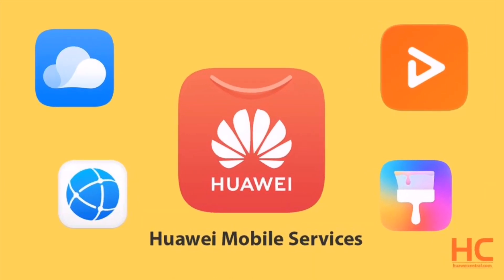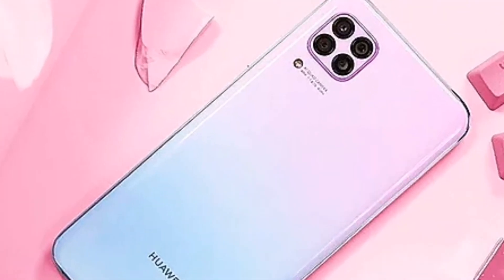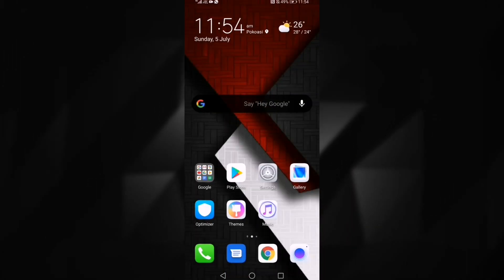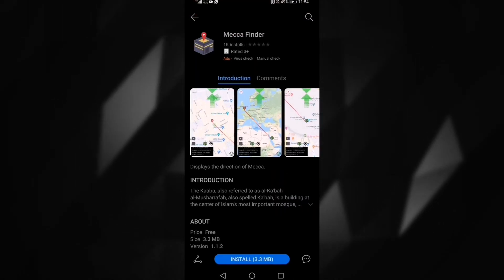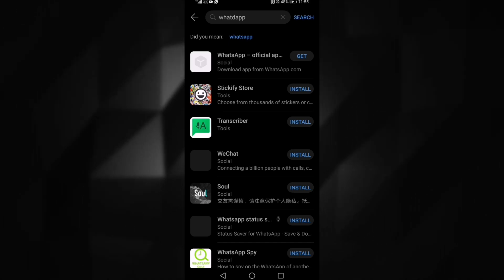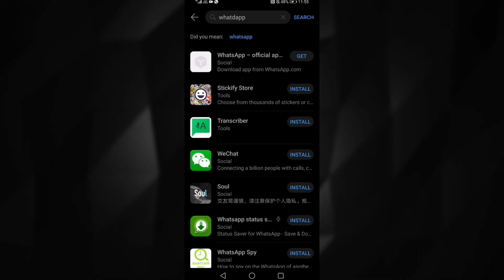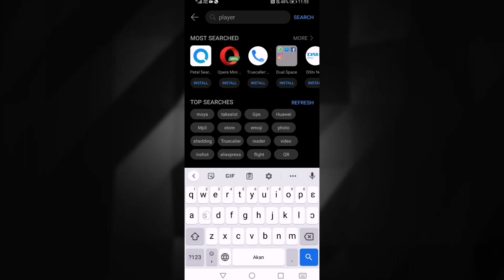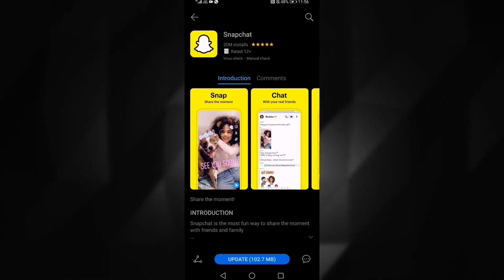How to Download your favourite apps on the Huawei Nova 7i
Here is a short video describing the process involved in getting your favourite Android apps on your Huawei Nova 7i ...